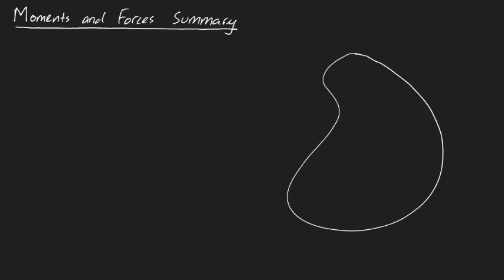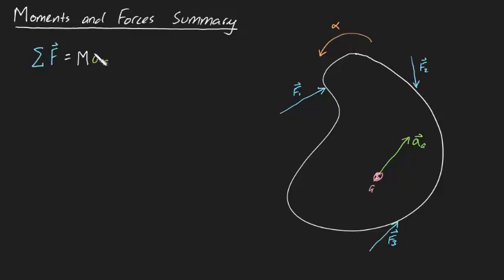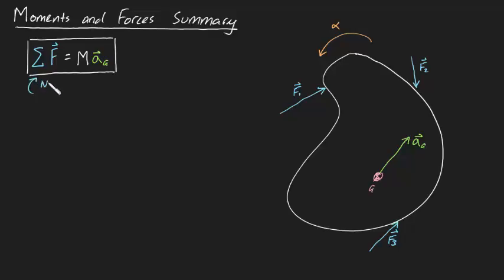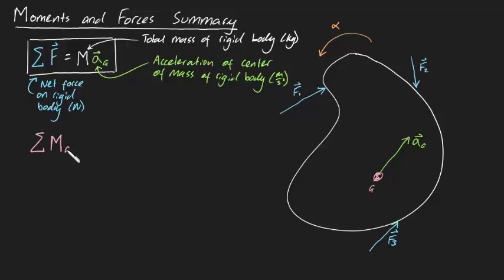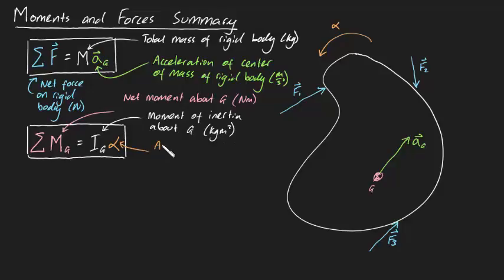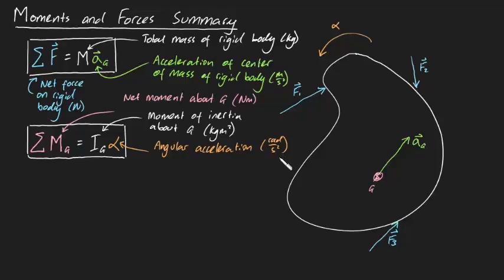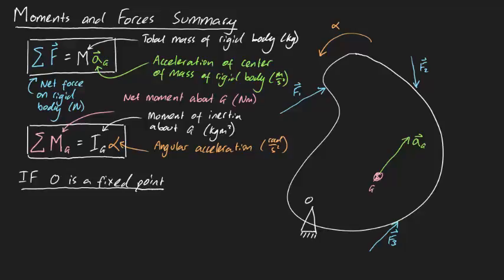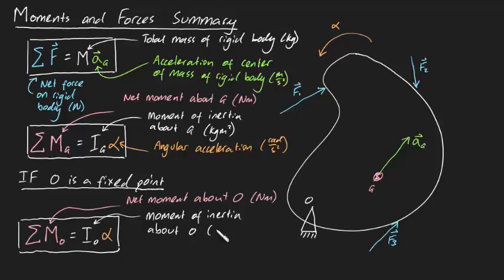Moments and Forces summary